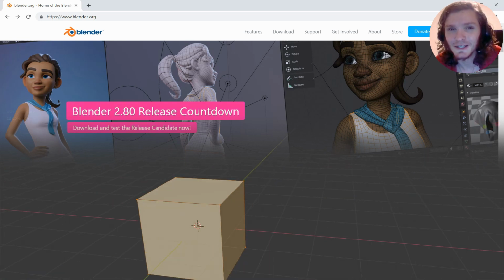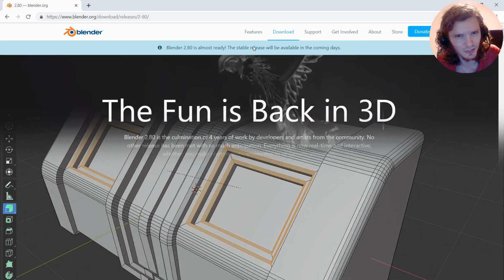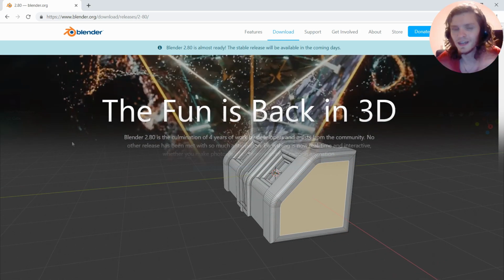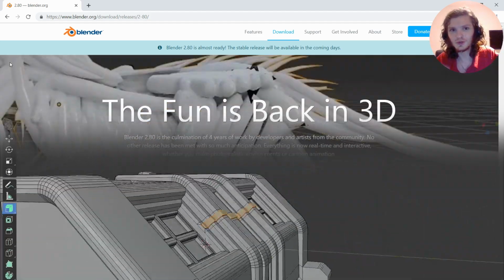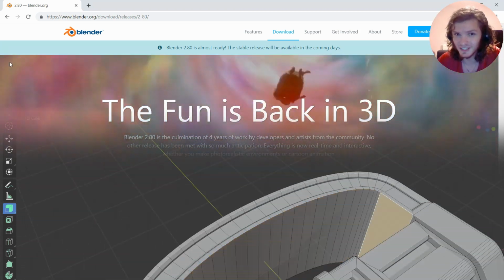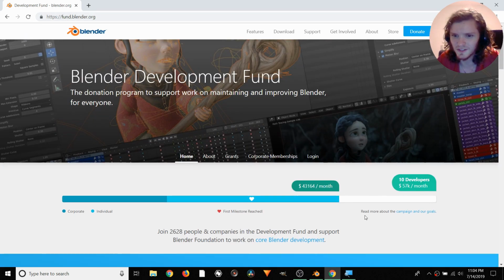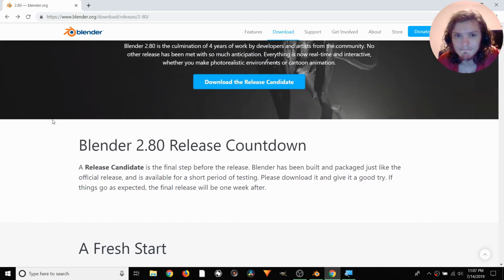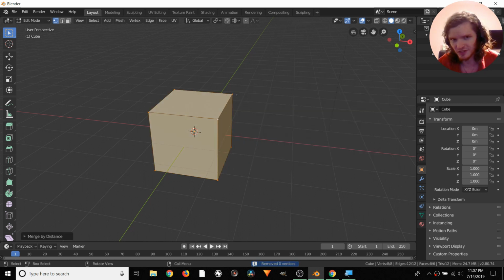Blender 2.8 Release Candidate: Why you should care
The blender 2.8 release candidate is out which means blender will finally exit beta and officially release very soon! So why should you care and how will this affect you, blender, and this channel?